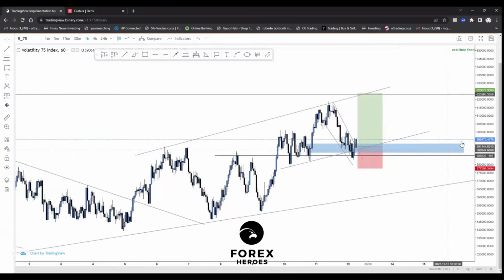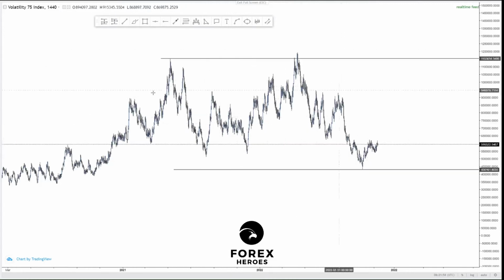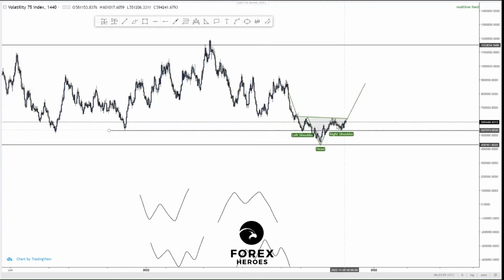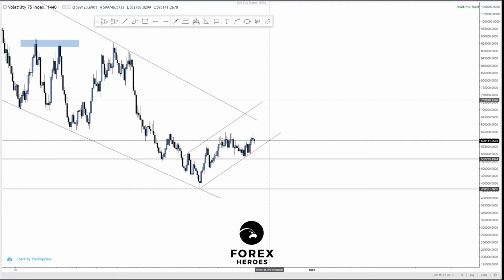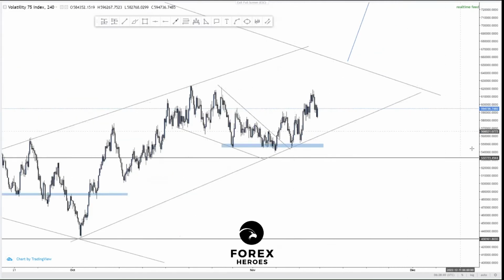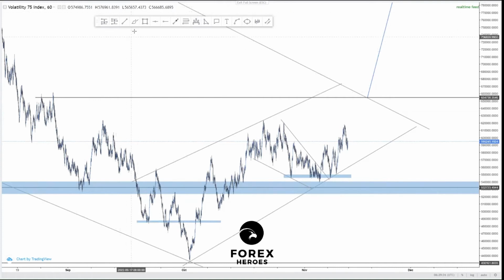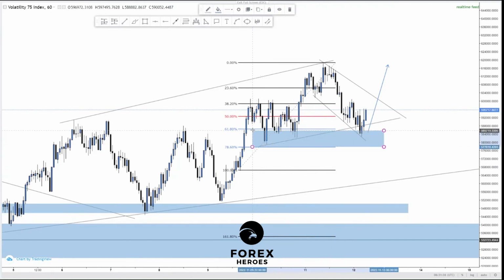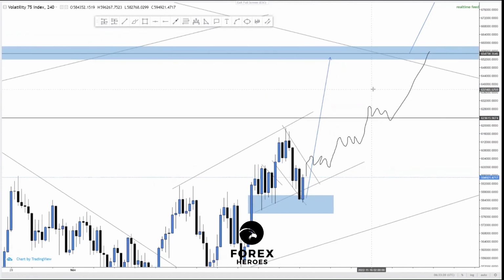Profit From Volatility: 75 Index Strategies & Vix 75 Secrets 2022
Never Blow Your ACCOUNT AGAIN with this New VOLATILITY 75 INDEX STRATEGY.
This is your time to breakthrough on volatility 75 trading.  I have simplified this strategy to the extent that newbies can make too much money trading with it.